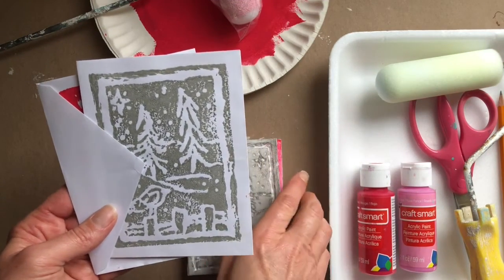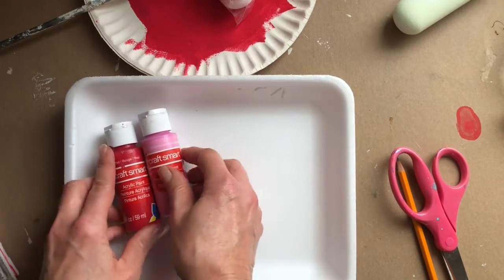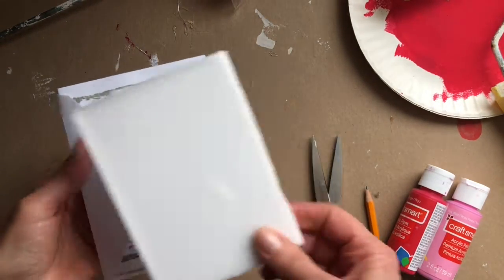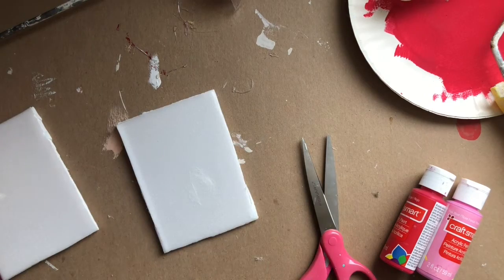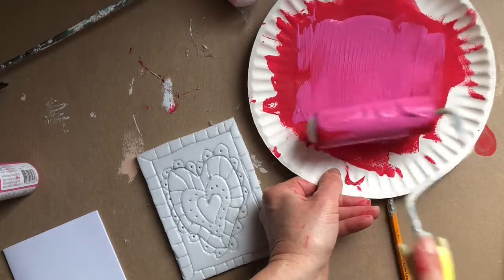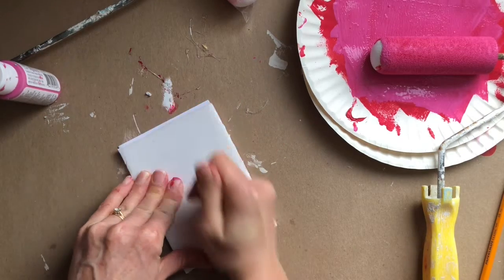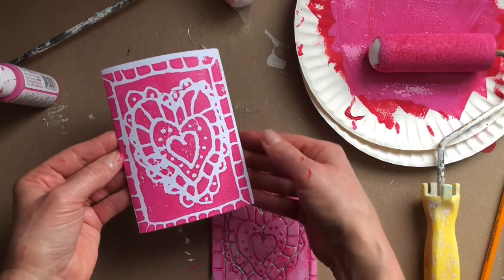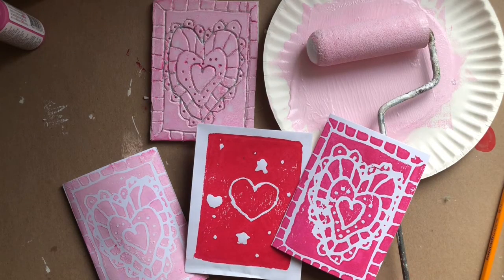Styrofoam Printmaking (Block Printing)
Learn how to make prints using a styrofoam produce tray, a paint roller and paint. It's a fun and easy way to make greeting cards, note cards and art for framing. Great activity for all ages, from preschoolers right through to teens and adults.

For 100s of fun and easy kids crafts and activities,